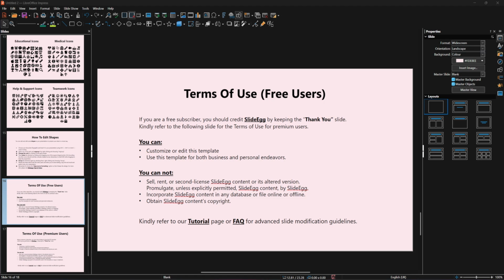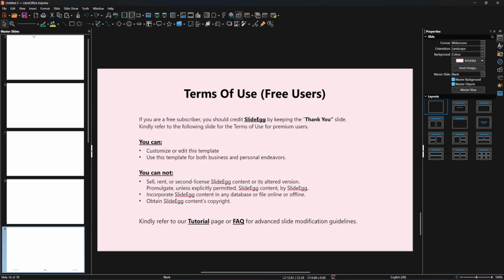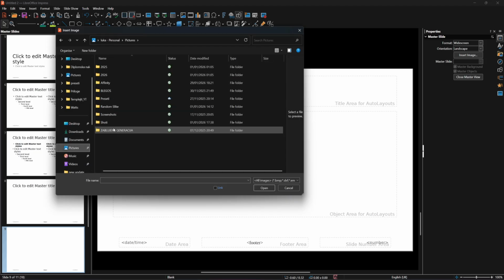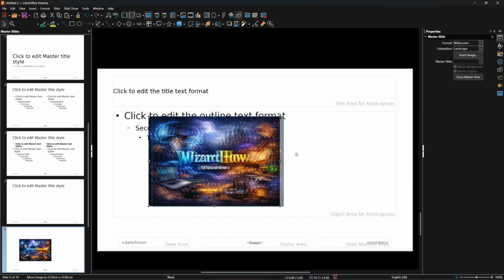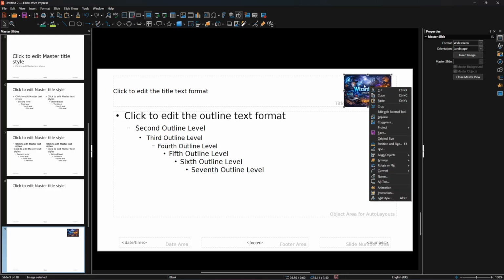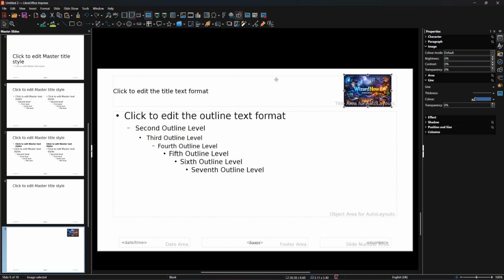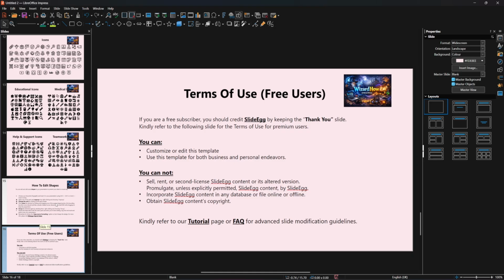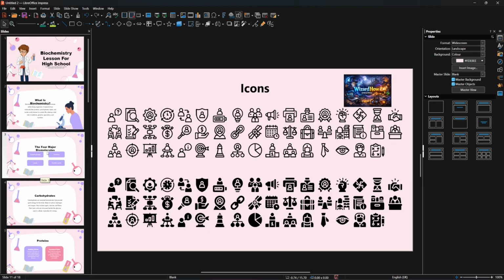How To ADD LOGO To ALL SLIDES In LibreOffice Impress (QUICK & EASY) 2026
In this video, I'll show you how to add a logo to all slides in LibreOffice Impress. This is a complete step-by-step guide on how to insert a logo on every slide automatically in 2026. If you're trying to keep your presentation consistent and professional by adding a logo across all slides, this is the video you need to watch! 🚀📊✨